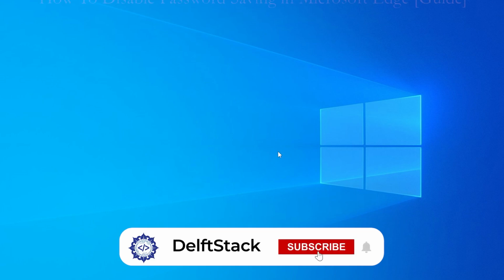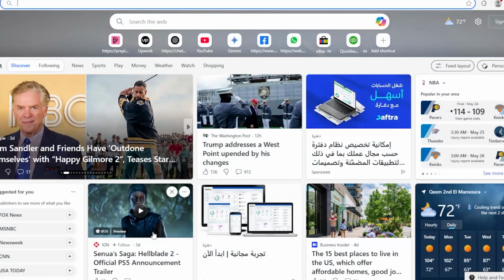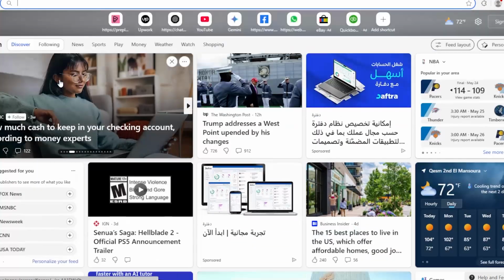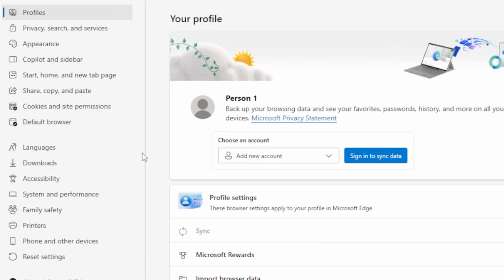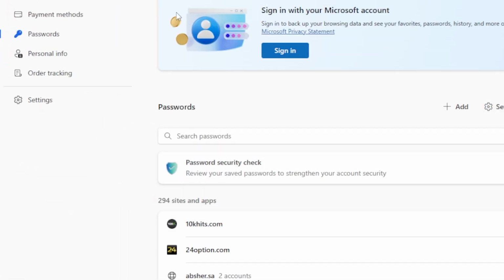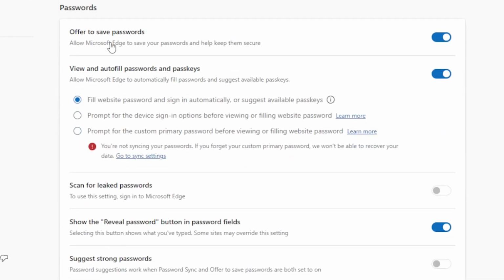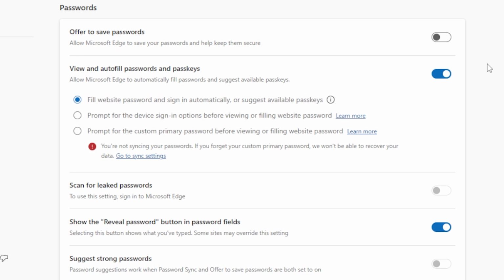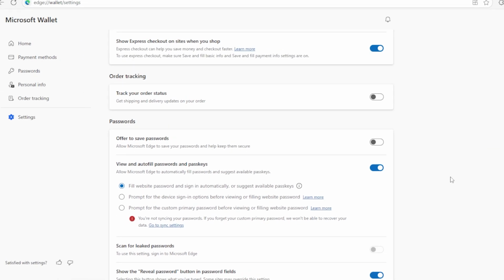How To Disable Password Saving in Microsoft Edge [TUTORIAL]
If Microsoft Edge keeps bugging you to save passwords—even though you're already using a password manager or just prefer typing them in manually—this quick tutorial will show you exactly how to stop it! 🙅‍♂️ No more pop-ups, no more interruptions.

🔹 What You'll Learn in This Video:
✅ How to navigate Microsoft Edge's settings menu
✅ How to find and access the password options under Profiles
✅ How to disable the "Offer to save passwords" toggle
✅ Why turning off password saving might actually improve your privacy
✅ How to turn it back on if you ever change your mind

📌 Timestamps for Easy Navigation:
⏱ 00:00 - Why You Might Want to Disable Password Saving
⏱ 00:19 - Opening Microsoft Edge Settings
⏱ 00:33 - Navigating to the Profiles Section
⏱ 00:43 - Accessing Password Settings
⏱ 00:54 - Turning Off 'Offer to Save Passwords'

Disabling the password-saving prompt in Microsoft Edge is a small tweak that can make a big difference in your browsing experience—especially if:
🔐 You use a third-party password manager
🧑‍💻 You share your computer with others and want more privacy
📱 You prefer entering your passwords manually for added control
🎯 This guide is fast, beginner-friendly, and gets straight to the point

💬 Drop a comment if you have any browser questions or tips to share